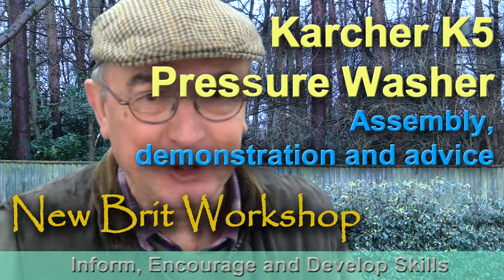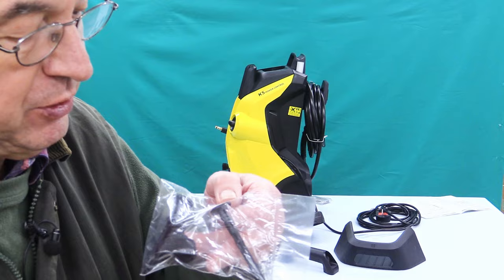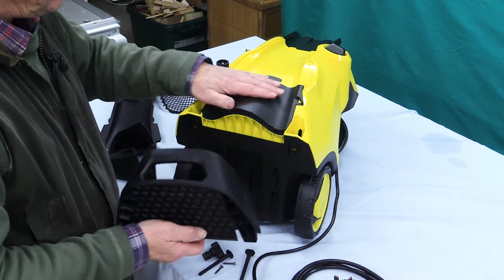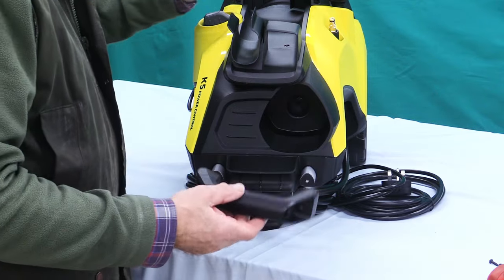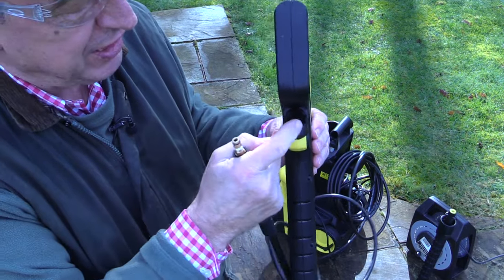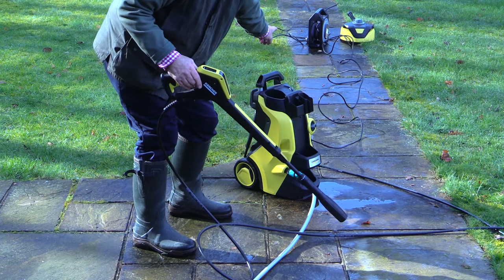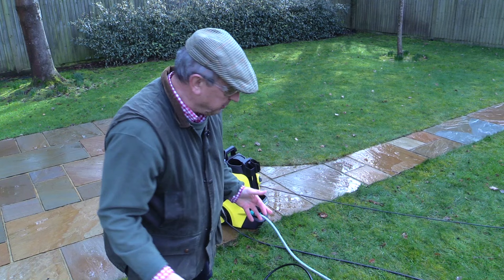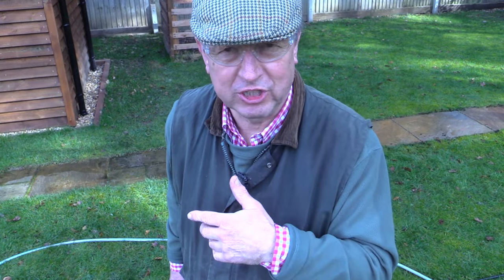Karcher K5 Pressure Washer - Assembly, Demo and Advice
My previous Karcher pressure washer video has had over 500,000 hits and so I think that you will enjoy this new video of the Karcher K5. More videos will follow showing car cleaning and block paving cleaning - both of which require care.
Please check Page 3 of the operating instructions in order to select the correct screws.
Many thanks to Andy Cochrane for pointing my error out.

This machine has been lent to me by Karcher. I have not been paid to make this video.